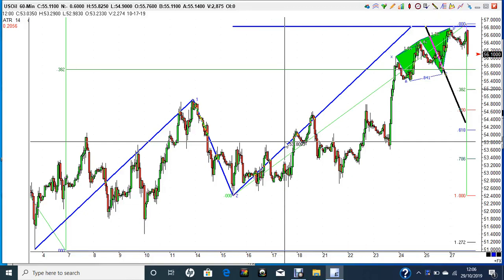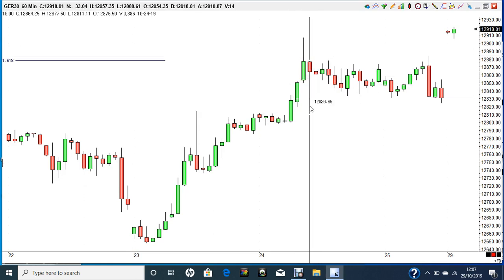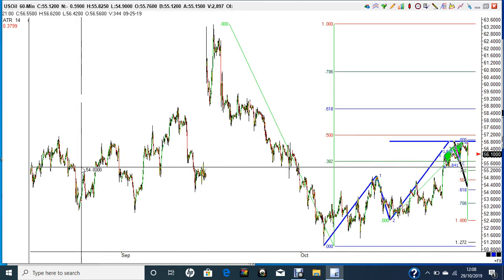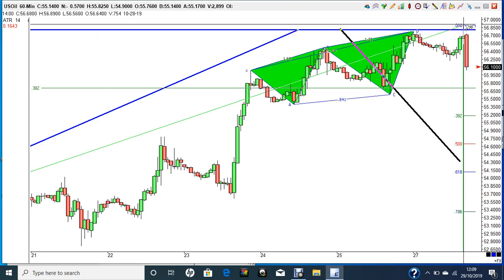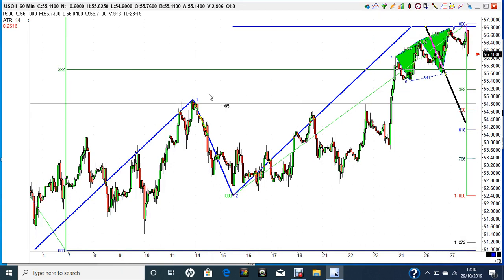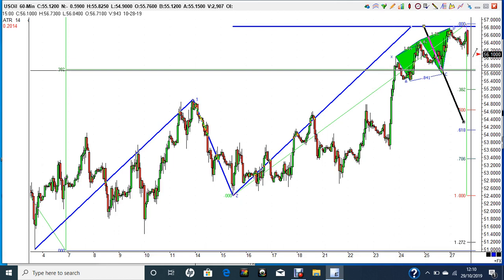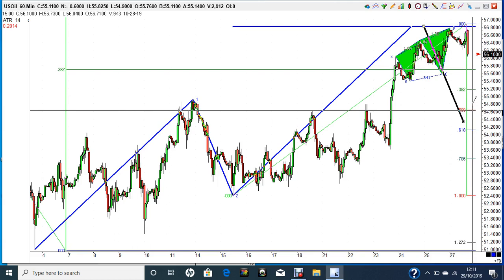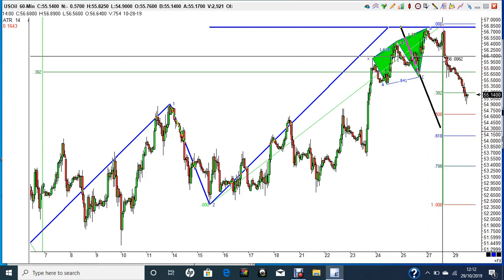DAX CRUDE OIL VIDEO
Comparing Similar Set Ups on DAX and Crude Oil 60 minute charts